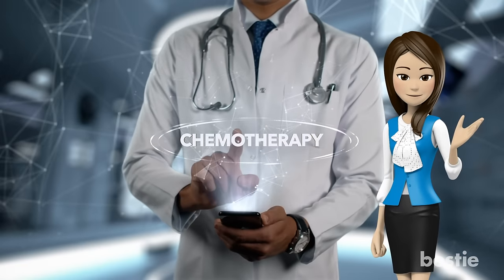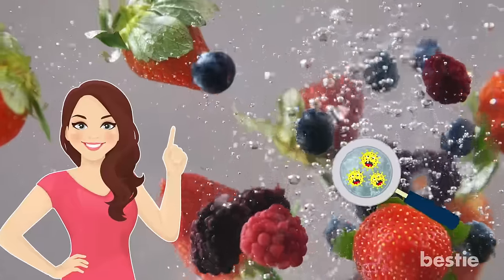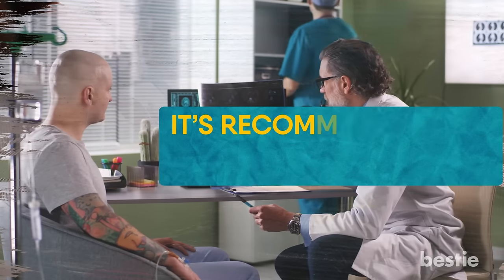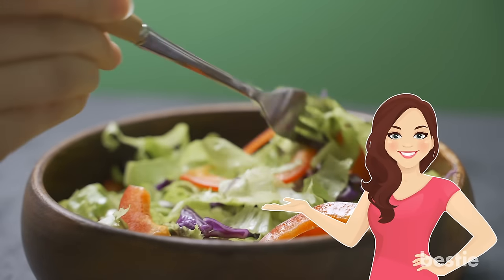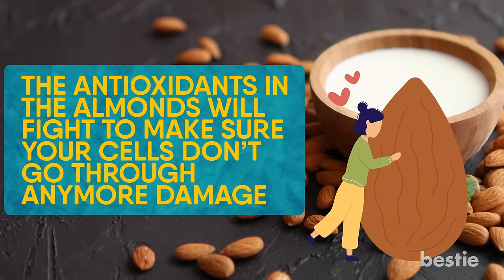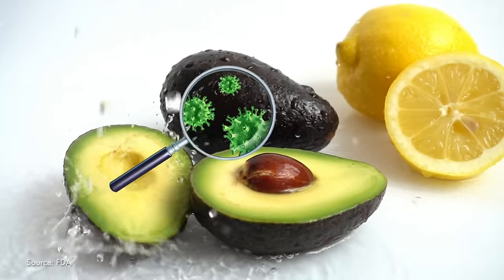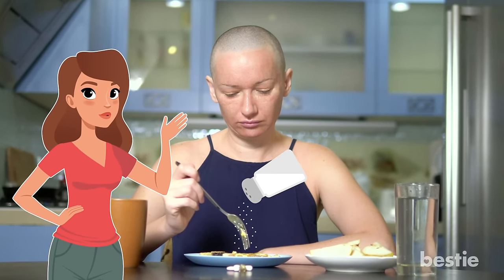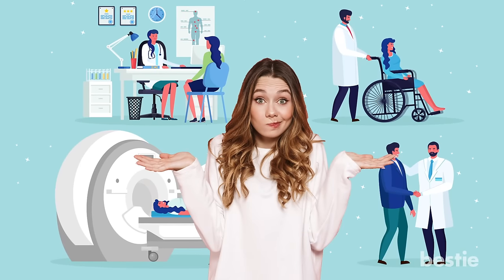9 Foods You Should Eat During Chemotherapy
Let’s talk today about 9 Foods You Should Eat During Chemotherapy. Is oatmeal a smart choice? How about avocado? Wait, smoothies? We’re talking all that AND more…

Timestamps:
Intro - 0:00
Homemade Smoothies - 0:30
Pumpkin Seeds - 1:21
Fish - 1:58
Bread and crackers - 2:32
Broccoli - 3:08
Almonds - 3:49
Avocado - 4:20
Oatmeal - 5:20
Eggs - 6:22

Summary:
1. Homemade Smoothies
We’re kicking our list off on a happy note. As happy as it can get with this subject matter. If you're having a hard time keeping solid food down, making a smoothie might be your next best bet.

2. Pumpkin Seeds
This snack has a lot going for it in the way of nutrients. Pumpkin seeds have protein, antioxidants and Vitamin E.

3. Fish
This is a really important food to eat if you’re going through chemo. You are getting so many nutrients, you don’t even realize.

4. Bread And Crackers
This is one of the easier snacks on our list. If your treatment has drained you of your energy, you’re not always going to want to stand over your stove to cook fish.

5. Broccoli
When you’re going through cancer treatment, you need to eat your veggies. Cruciferous foods like broccoli are packed with nutrients. But perhaps none are more important for you in this situation than Vitamin C.